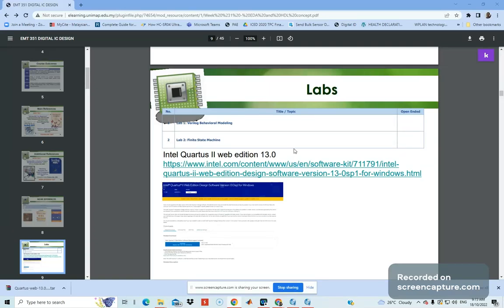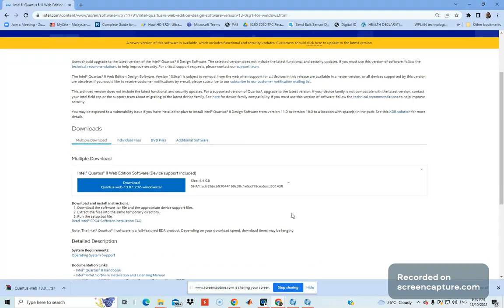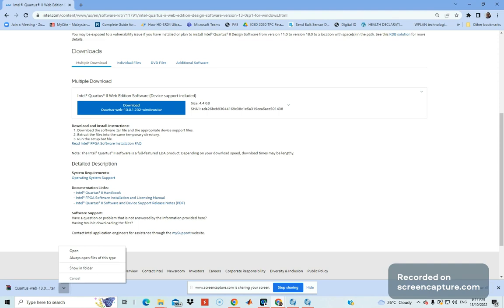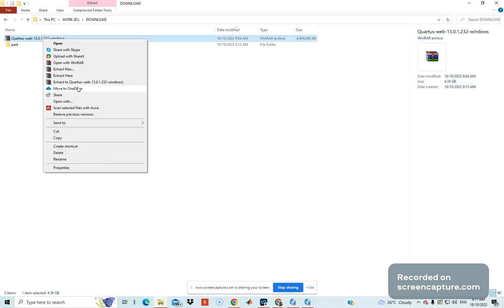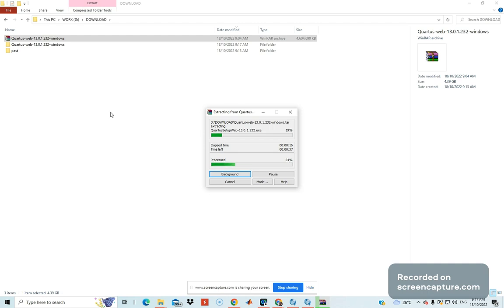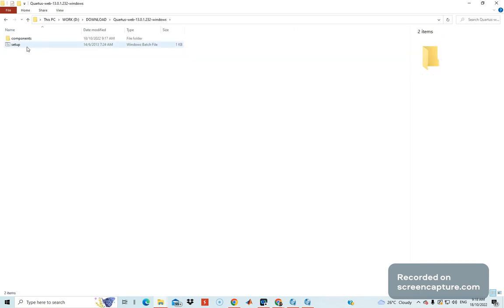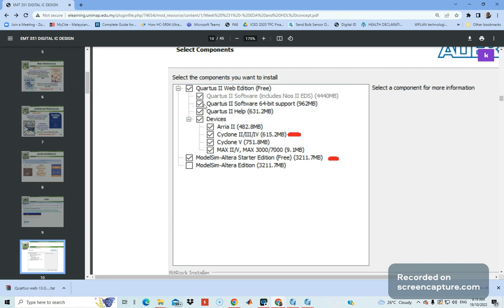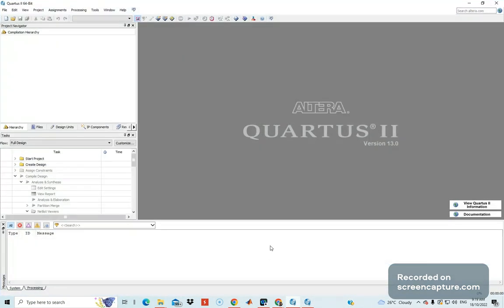Quartus II Installation Guide